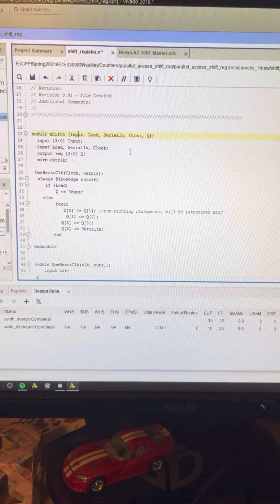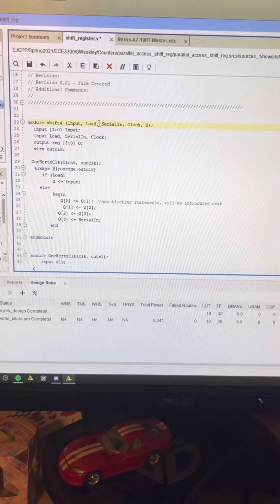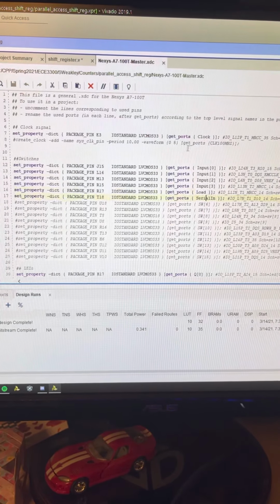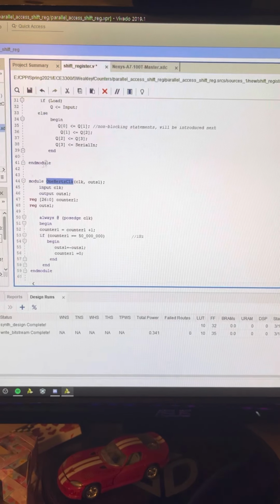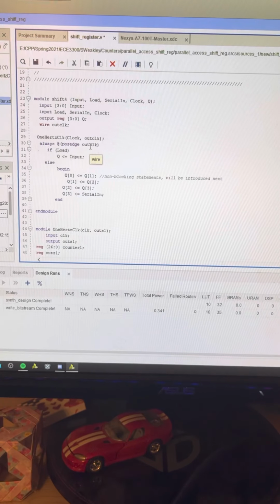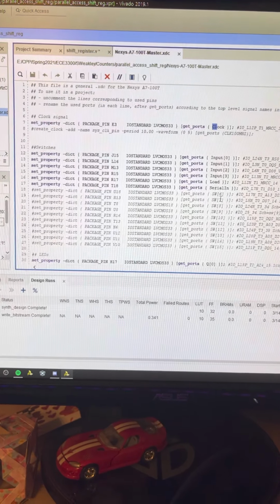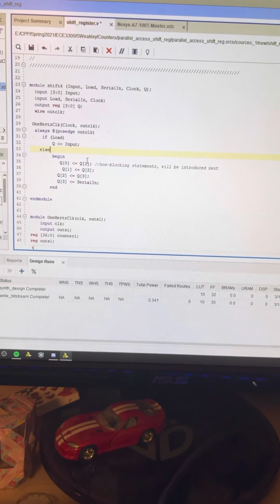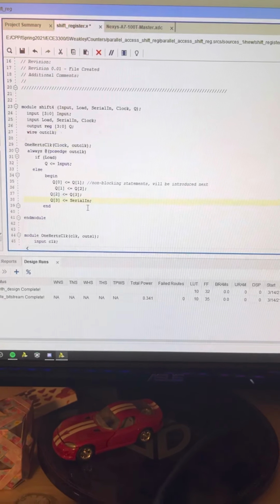ECE 3300L Parallel Access Shift Register